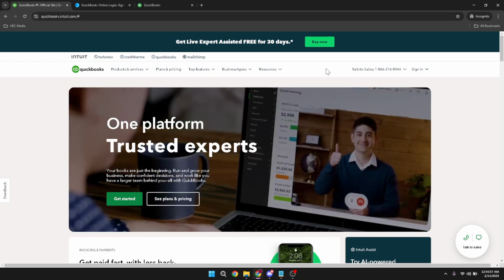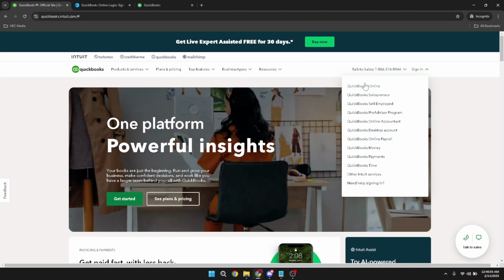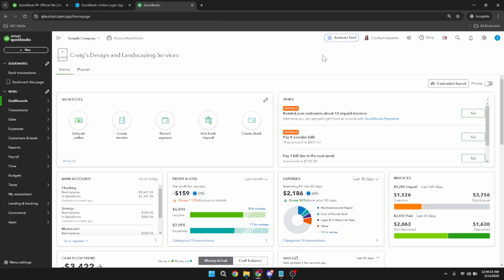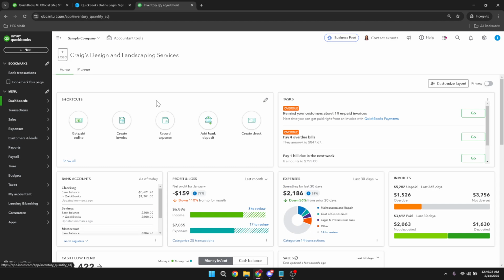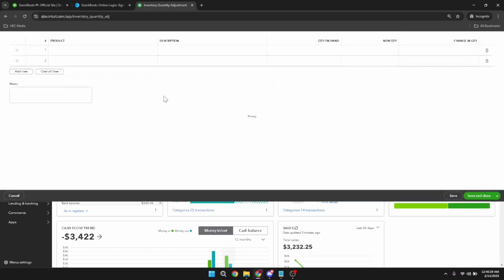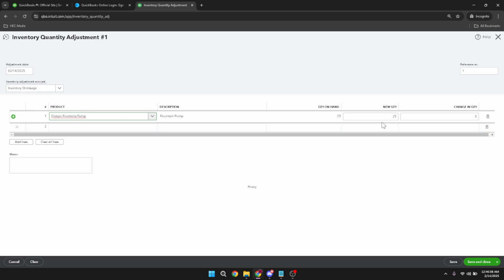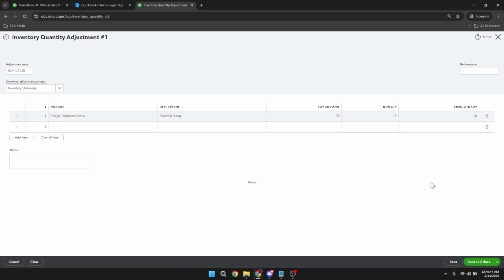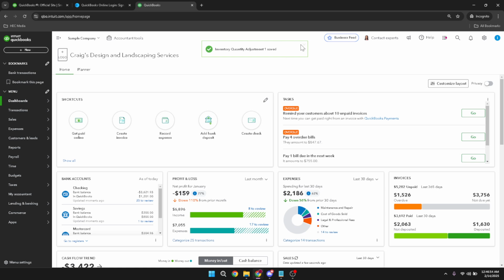How to Add Inventory Item in Quickbooks (Full 2025 Guide)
In today's video we will show you how to use quickbooks,quickbooks,how to use quickbooks online,quickbooks online,add inventory items in quickbooks,introduction to quickbooks,quickbooks tutorial,quickbooks for beginners,how to create inventory products in quickbooks online,quickbooks online tutorial,quickbooks desktop,quickbooks finance,quickbooks tax,quickbooks online training,how to use quickbooks online 2024,quickbooks training,quickbooks tips and tricks,learn quickbooks